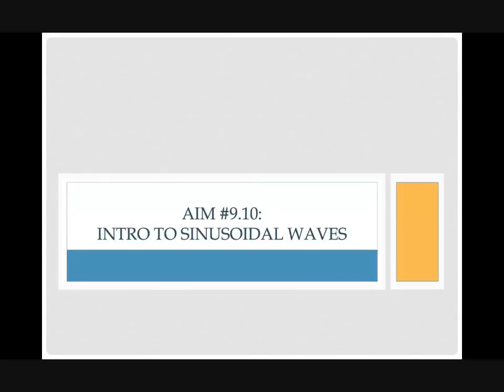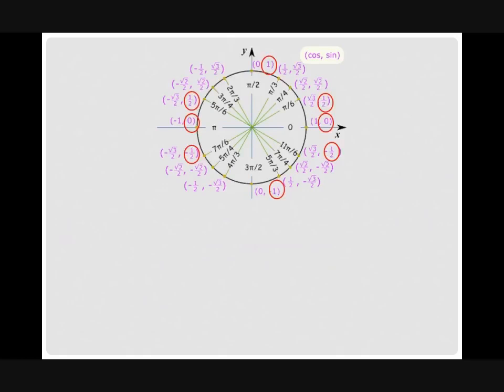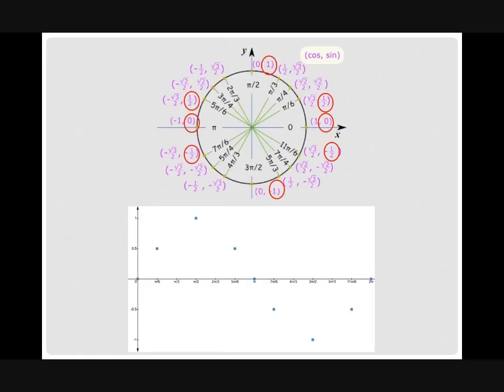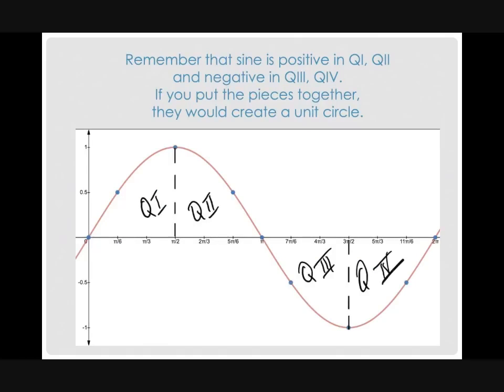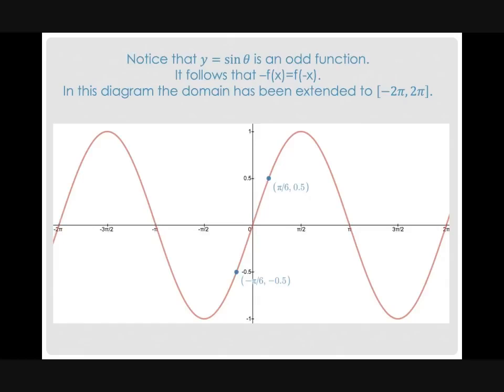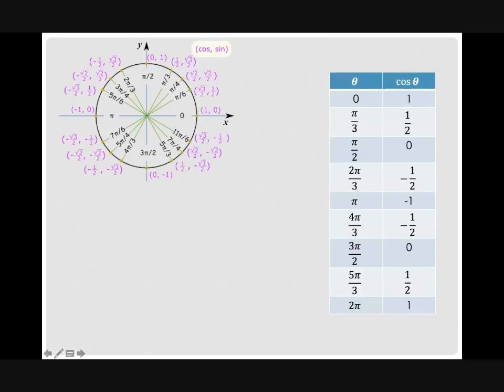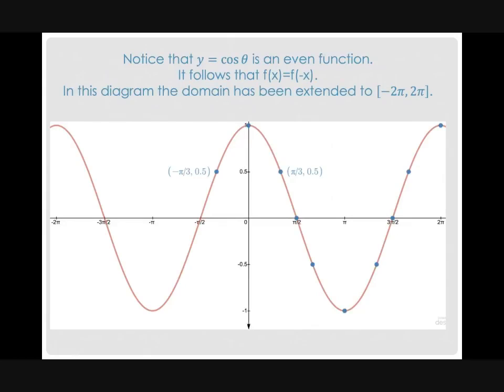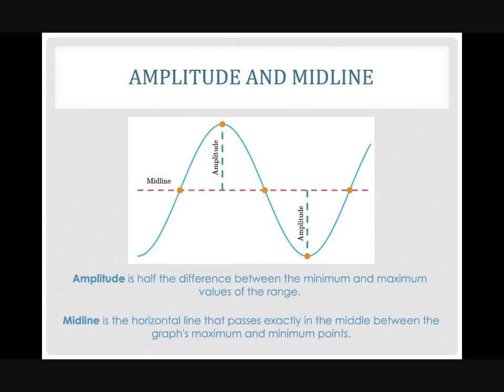9.10-Intro to Sinusoidal Functions